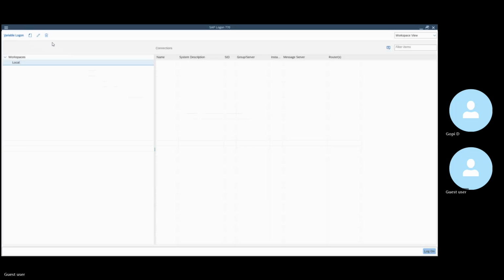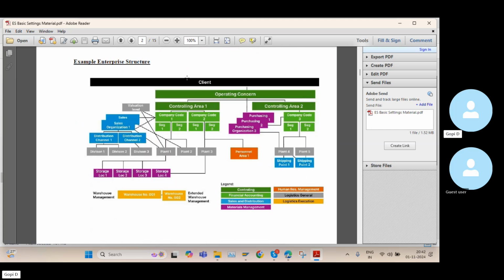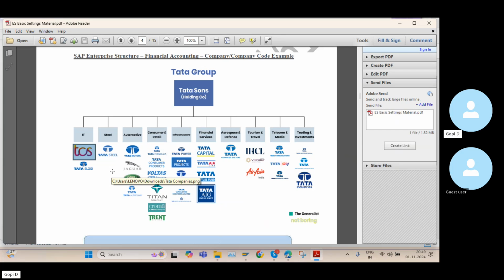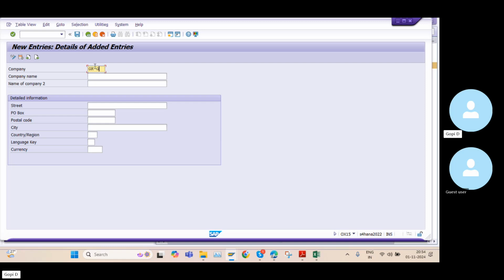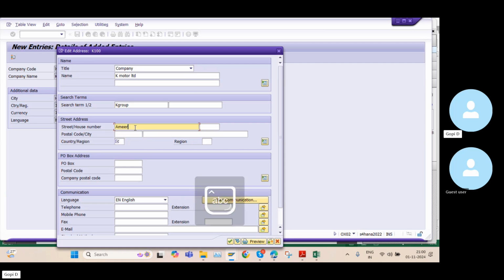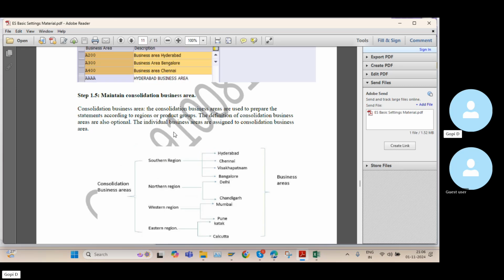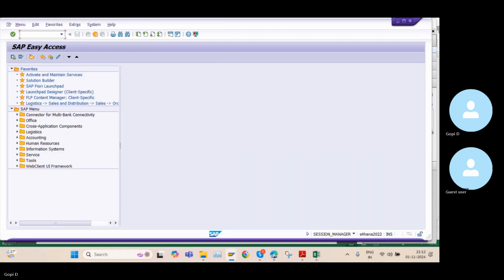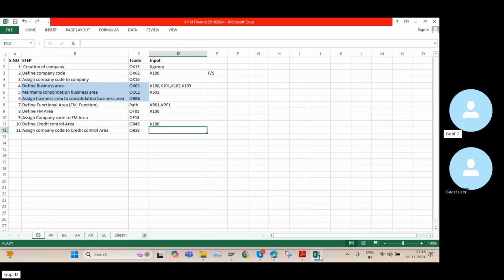SAP: Day 03 - Enterprise Structure